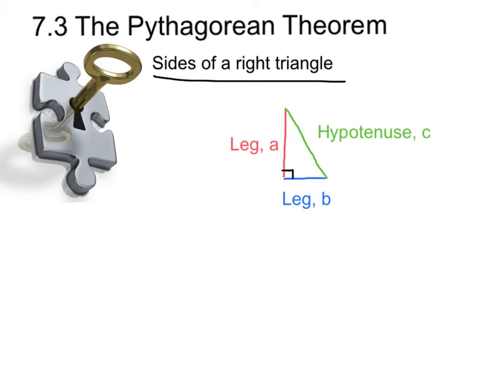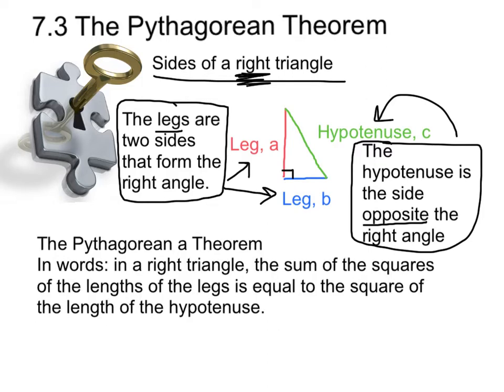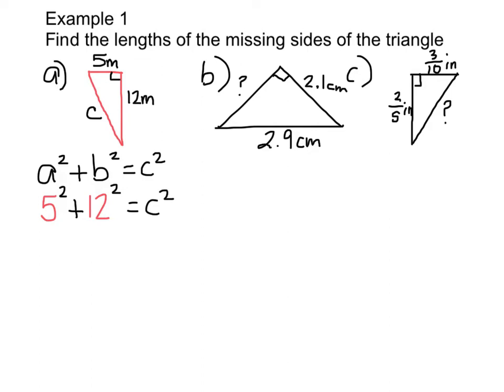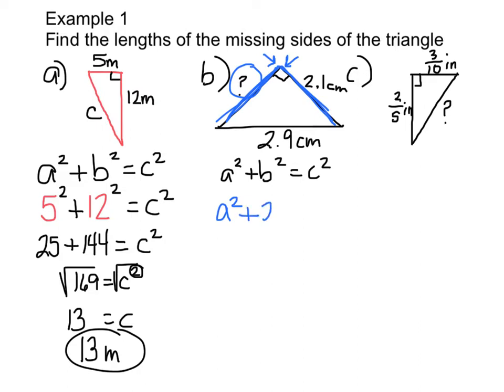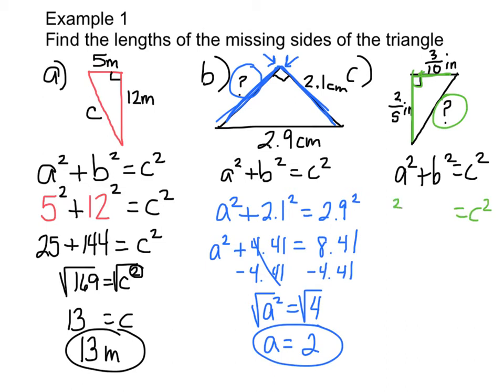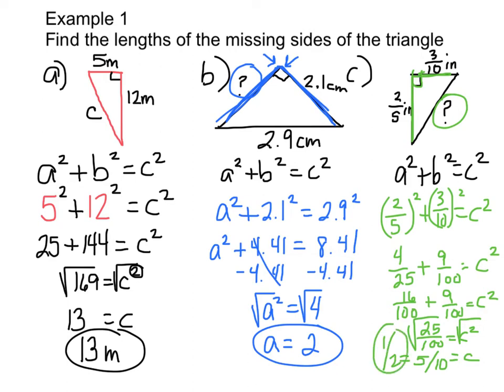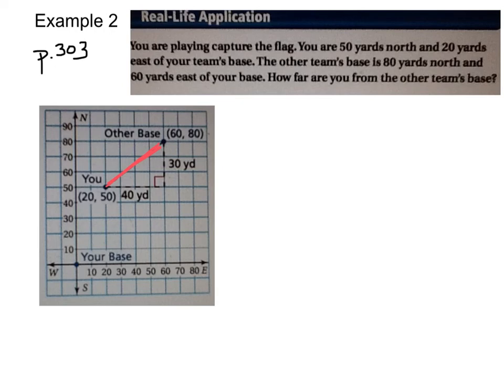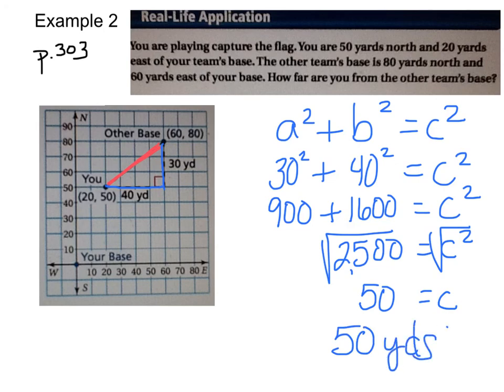6th TAP, section 7.3 (Wednesday, Sept. 17) - The Pythagorean Theorem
6th TAP, section 7.3 - The Pythagorean Theorem